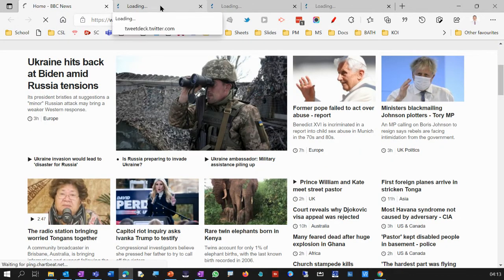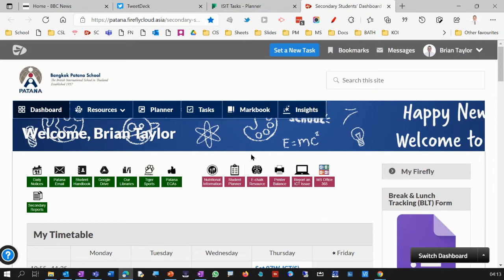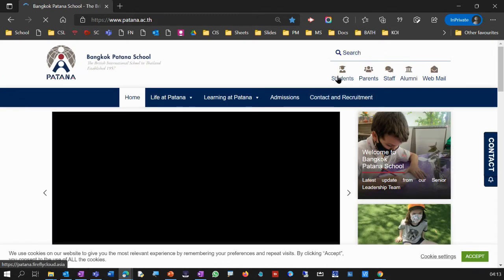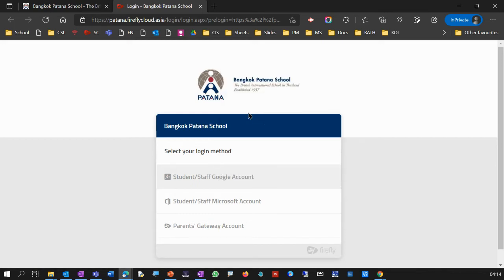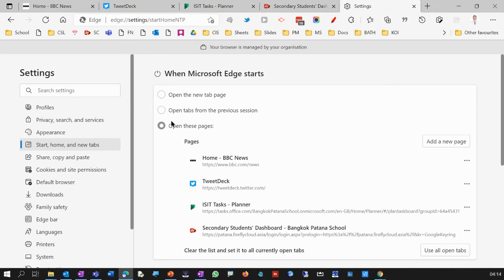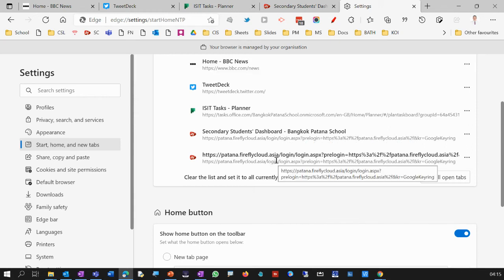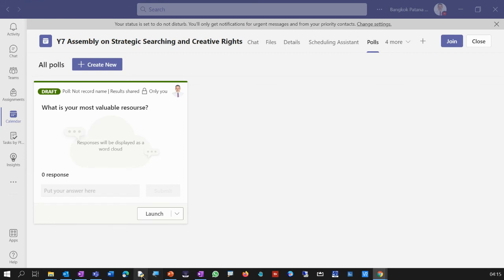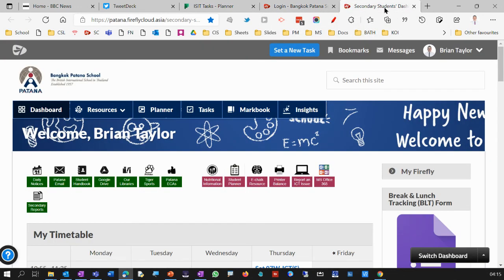Launching the Firefly Dashboard within your browser as a start page